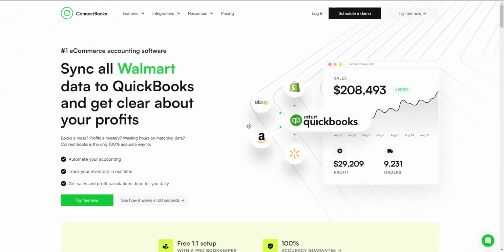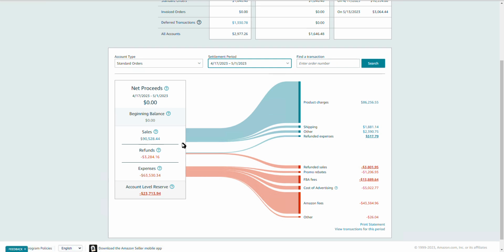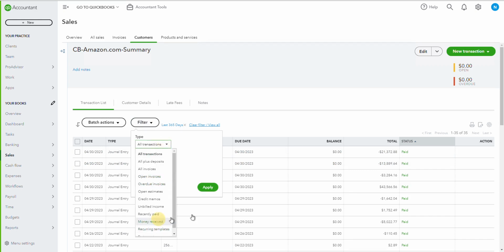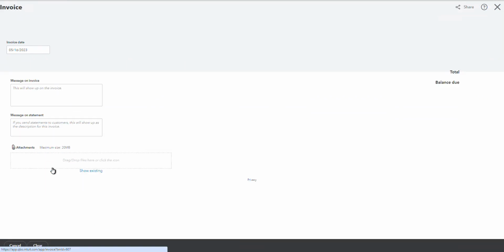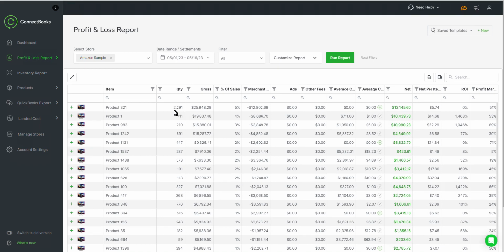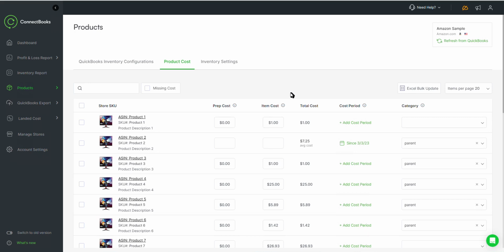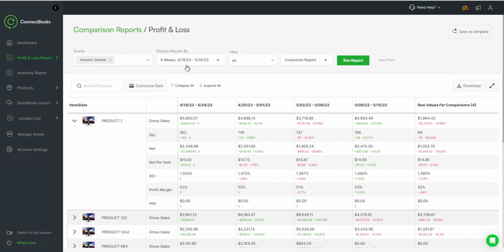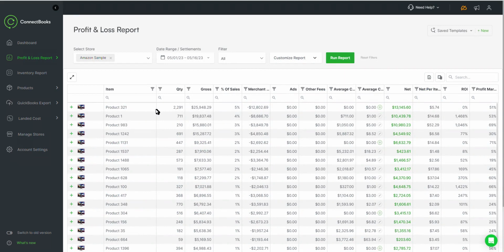ConnectBooks Overview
Get a brief overview how ConnectBooks can help your Amazon business.